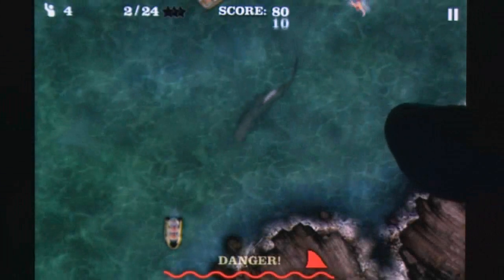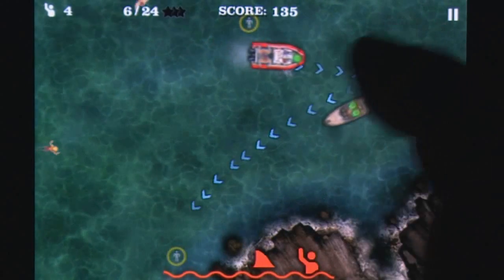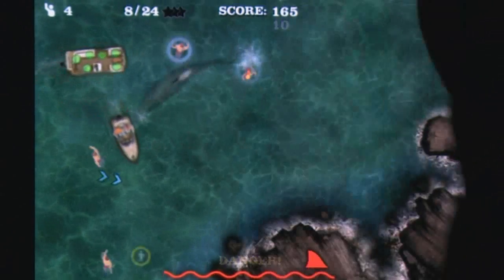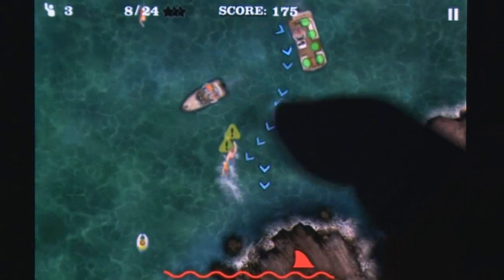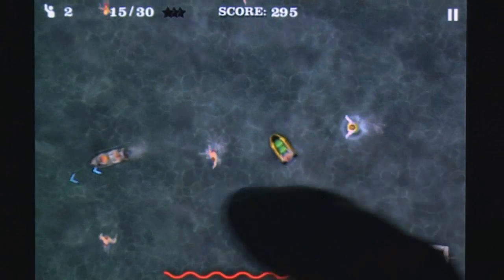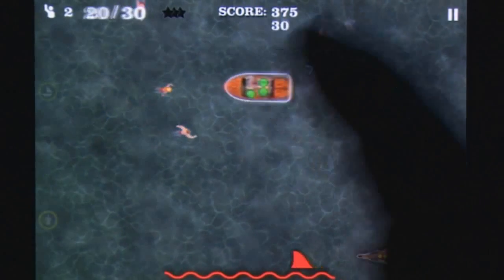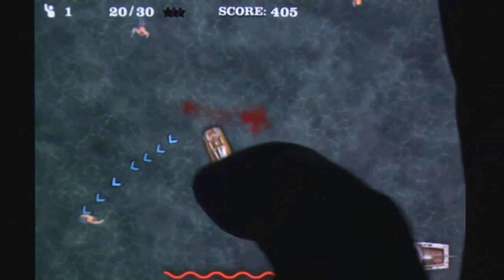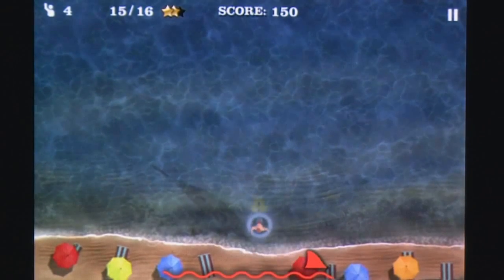Jaws iPhone Gameplay Review - AppSpy.com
Jaws iPhone Gameplay Review.